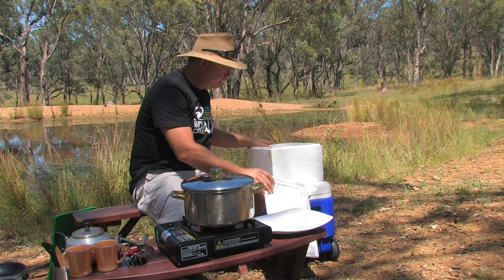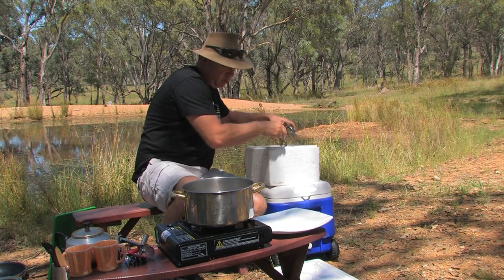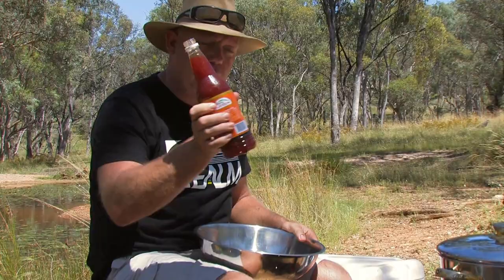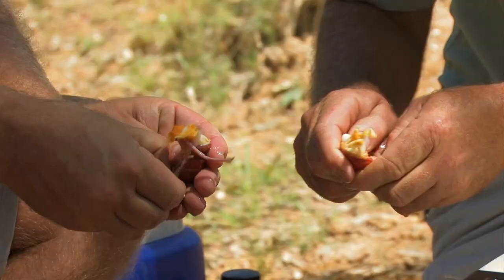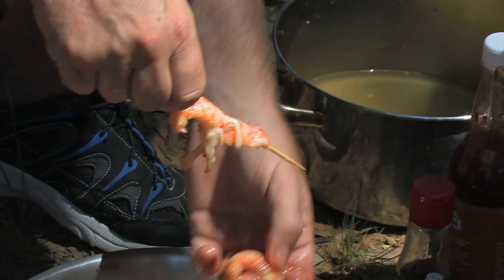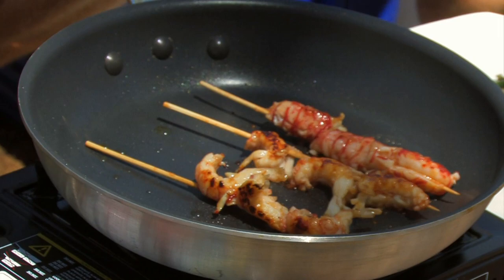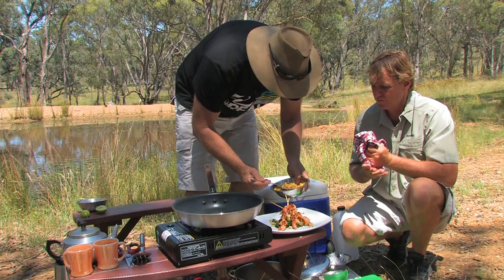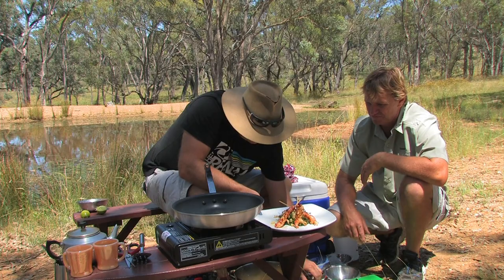How to Cook: Yabbies cooking and fishing and cooking Australian Bush Food Paul Breheny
How to Cook: Yabbies cooking and fishing and cooking Australian Bush Foods Fishing and cooking

How to Cook Yabbies TheHookandTheCook|
Paul Breheny shows you some great outdoor cooking with some great Australian bush food.
He shows you how to cook yabbies and serves them his fresh mango salsa with Australian Macadamia nuts and spinach.
Paul cooks them for Scotty and himself by the dam in the Australian  outback.
If you would like to see the full show check out our play list and go to TV show.
how to cook yabbies humanely
how to cook yabbies on a bbq
how to cook fresh yabbies
how to cook live yabbies
how to cook frozen yabbies
how to cook dam yabbies
how to cook australian yabbies
how to cook a yabby
h cooking seafood on the beach,
cooking seafood,
cooking seafood at home,
best seafood cooking,
catching and cooking seafood,
seafood cooking channel,
chefs cooking seafood,
cooking seafood dish,
exotic seafood cooking,
fresh seafood cooking,
hunting and cooking seafood ow to prepare and cook yabbies

Method:

Mango Salsa: Peel mango, dice into small squares, finely dice red onion and long chilli, slice coriander leaves. Toss all ingredients in a bowl and mix gently together with lime juice and olive oil.
Reserve for later use.

Preparation: Soak wooden skewers in water for a few hours before you cook yabbies, this will prevent skewers from burning, especially if you are cooking on a bbq. Place yabbies in a bath of ice slurry for two hour this is the most humane way to prepare yabbies for cooking. Bring a large pot of salted water to the boil and pop yabbies into water for 2 to 3 mins only. Plunge yabbies into ice cold water to stop cooking process. Peel yabbies - they should be a little under cooked.
Place three yabbies on one skewer and marinate.

Cooking: Heat a non stick pan and caramelise the yabbies with a little oil. Heat oil and butter in a pan and cook macadamia nuts until just light brown, add spinach and sesame seed oil and arrange on a nice white plate. Place yabby skewers on top. Top with mango salsa.

Paul’s tip with fresh yabbies: its important that you don’t over cook - also purge yabbies in fresh water for 7 days before you cook them, this gets rid of any unpleasant muddy flavours.
The yabbies that I cooked at Mudgee were the best I have ever tasted. Thanks Peter from Burns B&B Yabby Farm in Mudgee!
Ingredients:

16 yabbies fresh Cooked and peeled
8x wooden skewers
1X Bunch of coriander
200mls sweet chilli sauce
50 mls of soy sauce
½ teaspoon of sesame seed oil
100 mls olive oil
Macadamia nut spinach
2X bunch of English spinach
100g macadamia nut toasted and chopped
50mls olive oil
½ teaspoon of sesame seed oil
Knob of butter
Salt and ground pepper to taste
Fresh mango salsa
2 x mangos
½ red onions
Coriander leaves cut fine
½ long red chilli
1x lime squeezed and juiced (use zest in marinade)
50mls olive oil